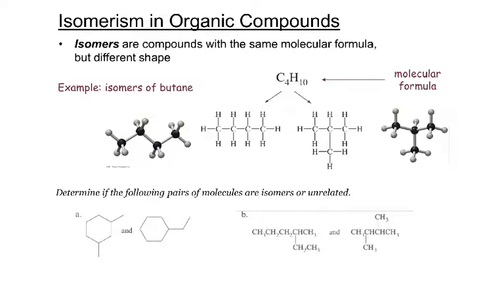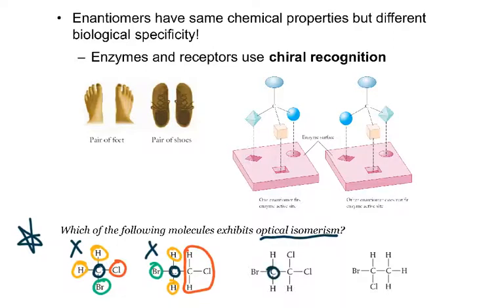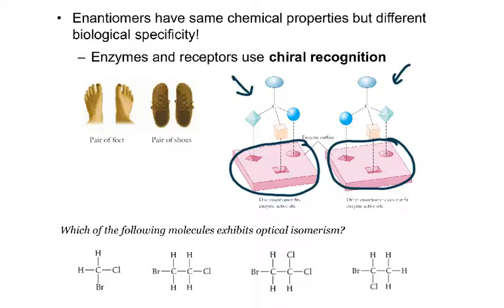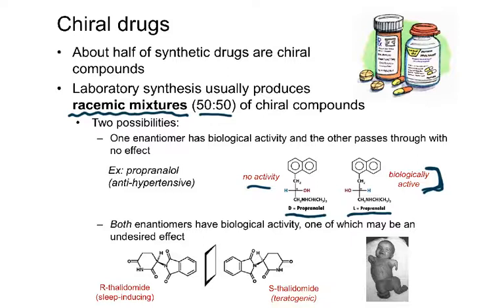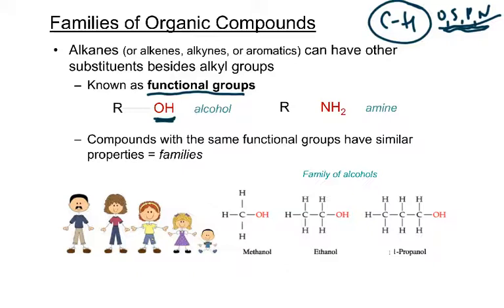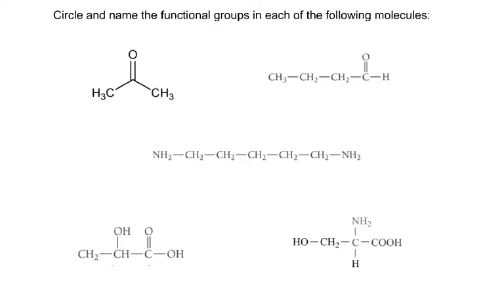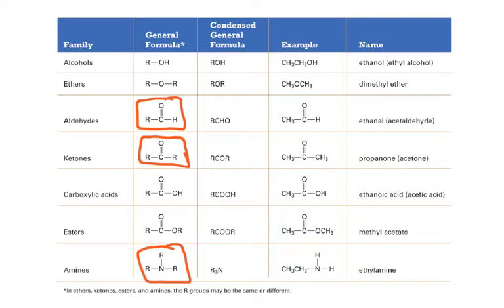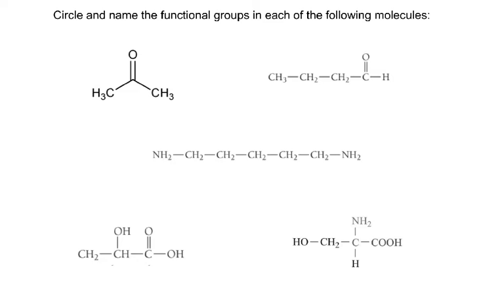CHE 102 Chapter 21 part IV